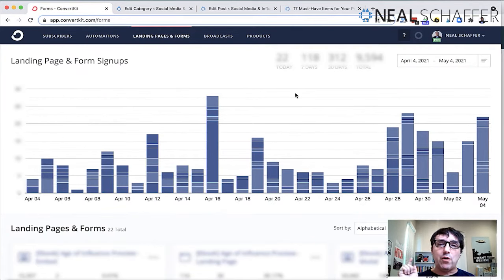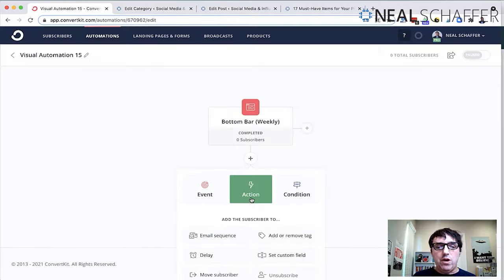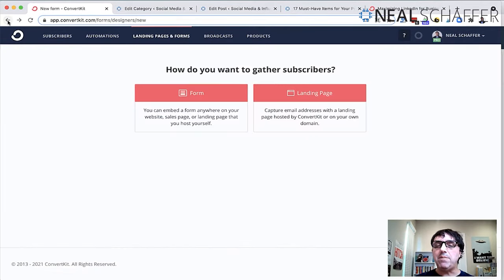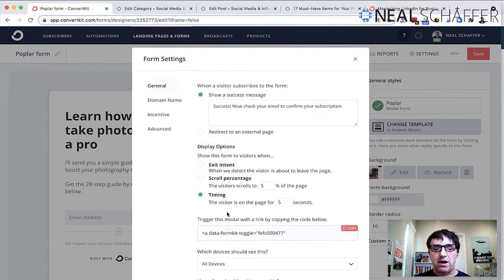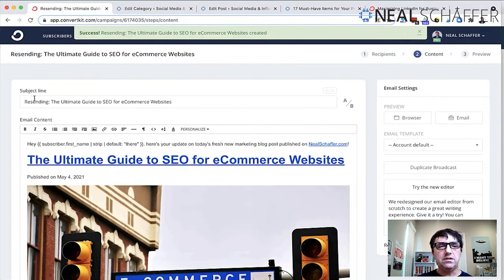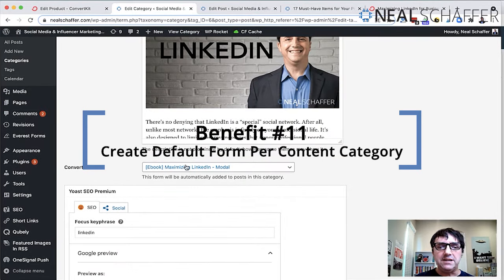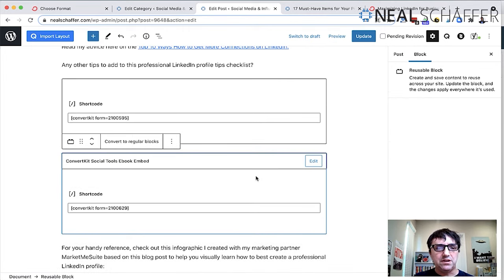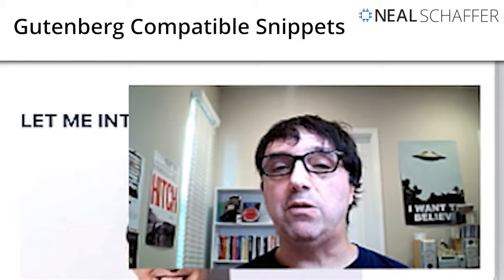ConvertKit Review: 13 Amazing Benefits You Need to See! | Improve Your Email Marketing in 2023!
There are many email marketing software companies to choose from, and I have used (in order):

Constant Contact
MailChimp
Infusionsoft (now Keap)
ActiveCampaign
MailerLite
ConvertKit

Based on this experience, I wanted to show you why I use ConvertKit by showcasing 13 benefits that this software has that you might not be aware of.

In this video I will thoroughly explain how to use ConvertKit, how it will help your email marketing, types of email sequence and the templates you can have, also a section that is optional, so you may want to personalize it more to the buyer. The key thing you want them to do is go back to the cart and finish their order. Writing the email with a slight bit of urgency in the call to action is good too!

It is important to know when to send out reminder emails, we don’t want to be too soon because we may seem eager but also not too late, because they may have moved on and purchased from a competitor. We want to make the most of each person that lands on our website and especially those that were close to ordering.

Also it is nice to have communication with the person or company that you have given your money to. Buyer remorse is a real thing and people will regret a purchase if they don’t feel like the communication is good. Also, this could impact the review that they leave you, in terms of communication. Having a great looking website and getting sales is important but post purchase emails are just as important.

Sign Up to My Free Weekly Email Newsletter

My Digital Marketing Toolbox (Click on Links for Special Offers)

My second social media scheduling which also has AI functionality Tailwind: ➡︎
I don’t publish a blog post before reviewing in the A.I. tool Frase: ➡︎

I only recommend products that I use and love, and I appreciate your support.